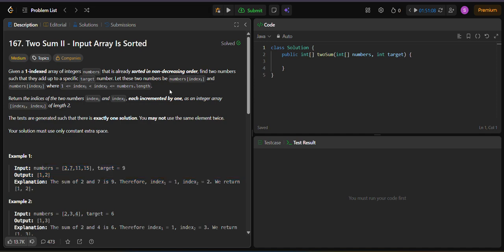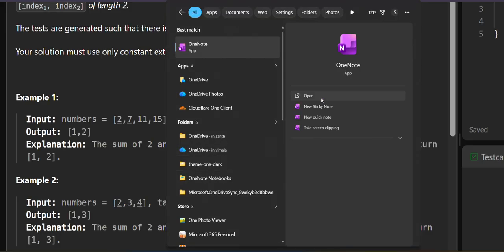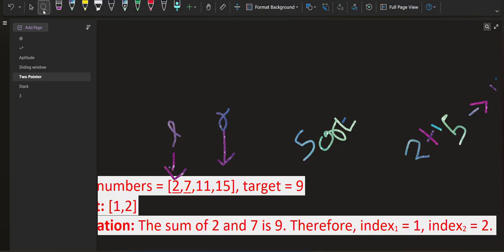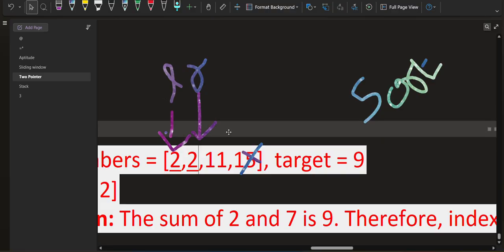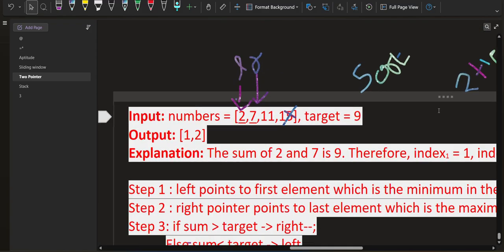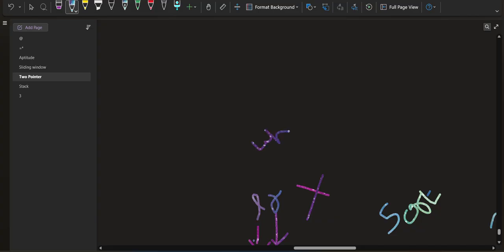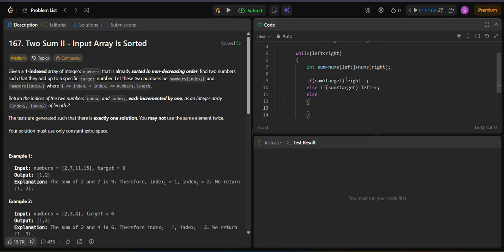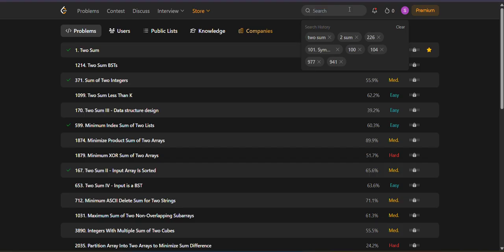167. Two Sum - II Input array is sorted